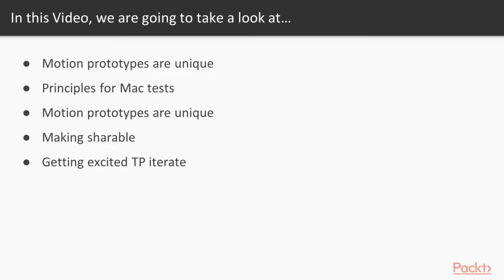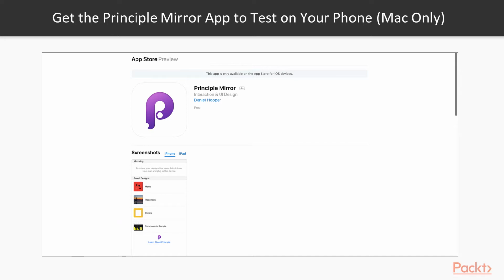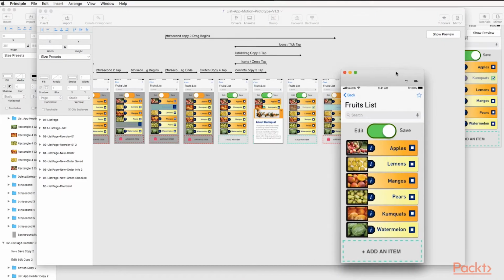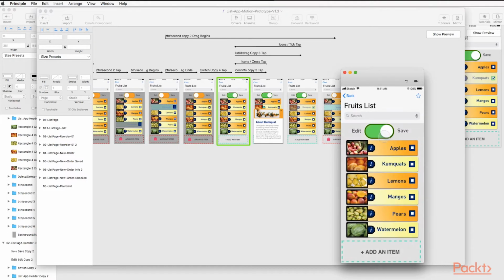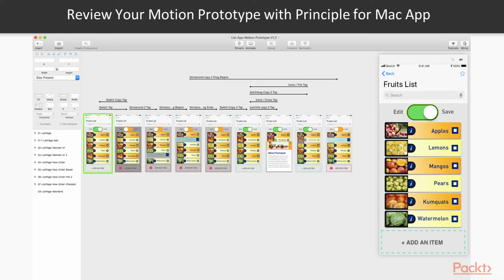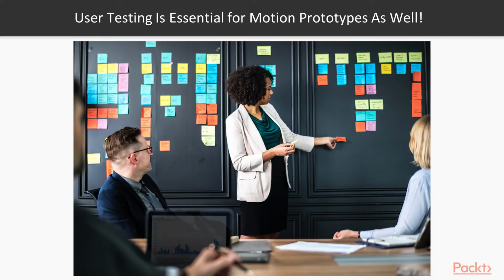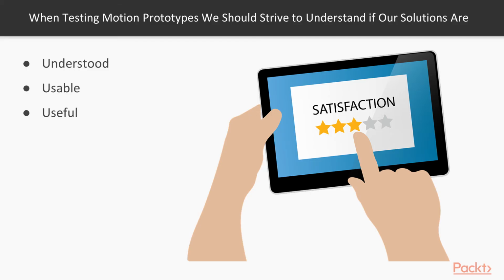UX Design: User Interaction and Solution Testing: Principle Motion Prototype Test | packtpub.com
This video tutorial has been taken from UX Design: User Interaction and Solution Testing. You can learn more and buy the full video course